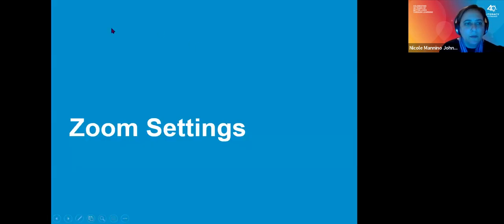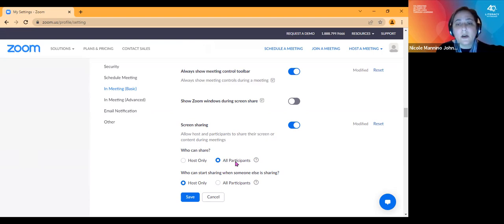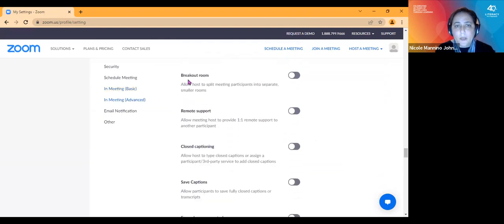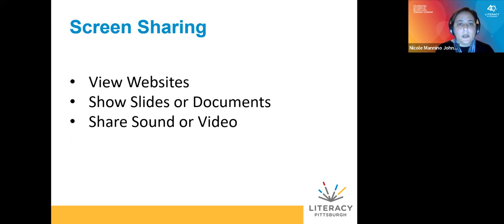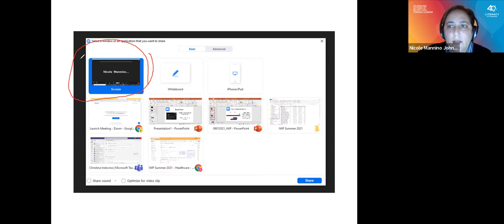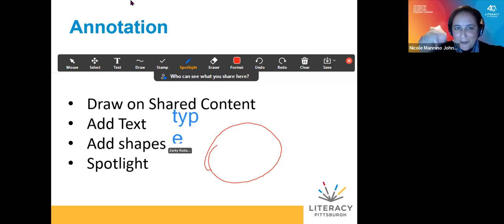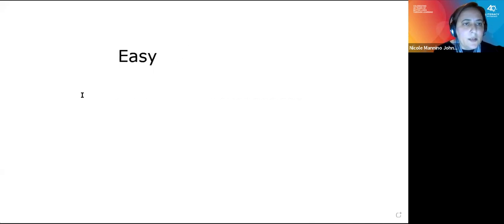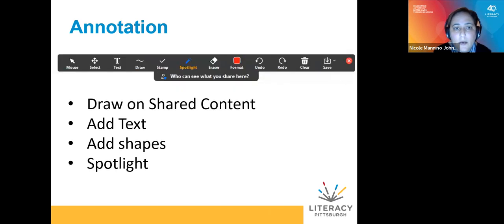Building Student Digital Skills - Teaching Zoom Functions with Nicole Mannino Johnson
Expand your and your students’ skills in using Zoom.  This talk will explore ways to explicitly teach your student how to use Zoom functions such as Whiteboard, chat, screen share, sound share and annotate.  We will review Zoom meeting settings and how to adjust them in advance.  You will have an opportunity to practice using each of these features and explore situations where each function can be useful.